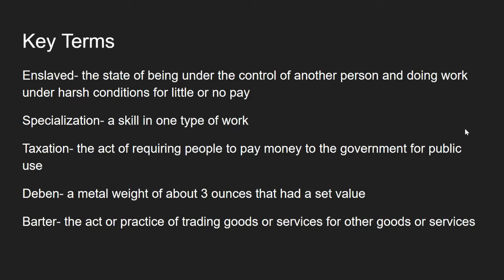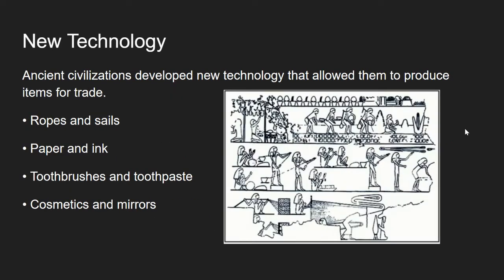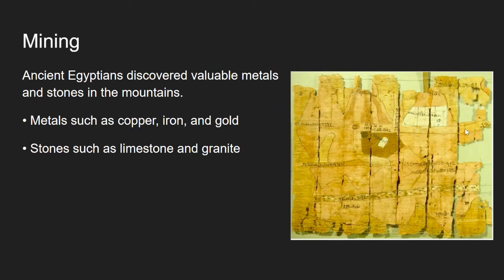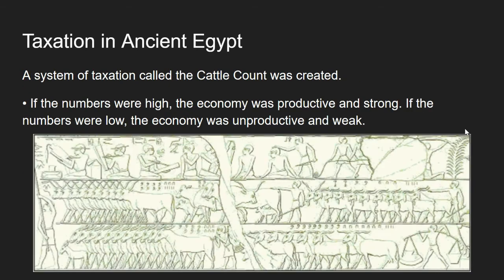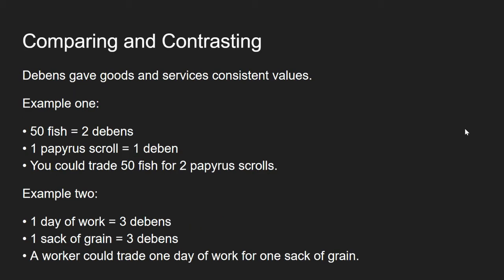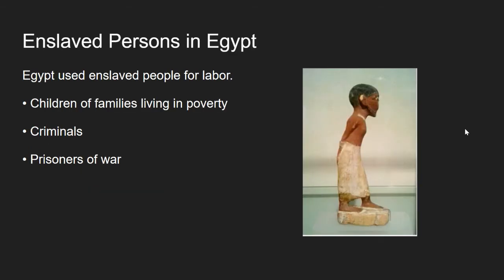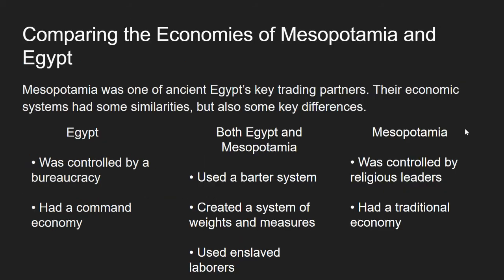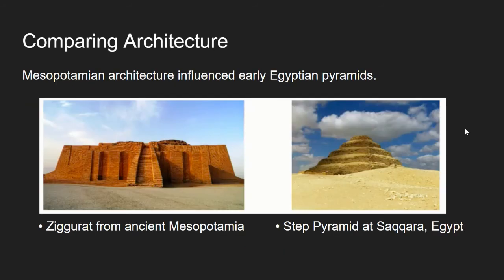Economy of Ancient Egypt